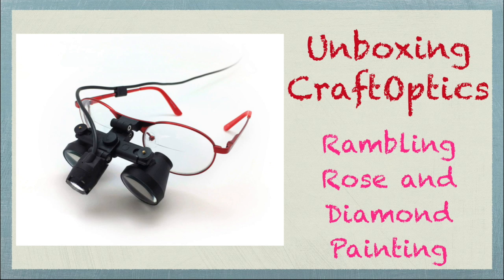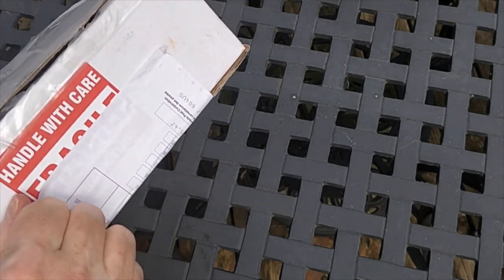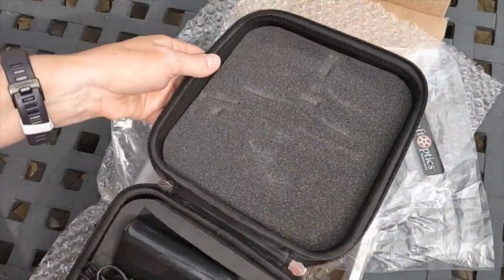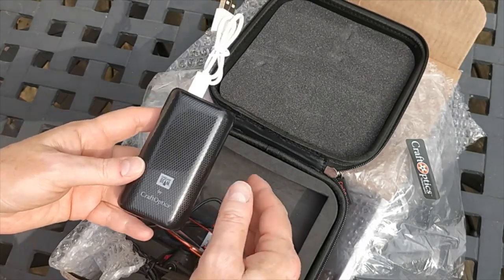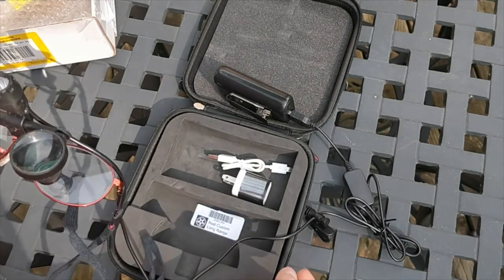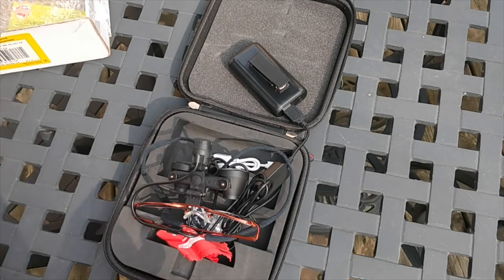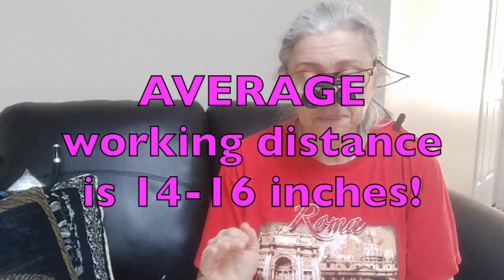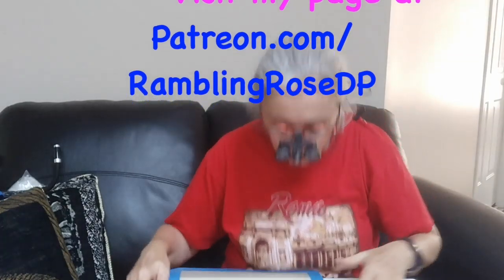Unboxing CraftOptics - Integrated Prescription glasses, Magnifiers and Rechargeable LED Light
Hello my remarkable diamond painting friends and YouTubers!!

Here's the unboxing of my newest accessory, a set of integrated prescription glasses, magnifiers and LED light with USB-rechargeable battery pack from CraftOptics .

In the video, I demonstrate some of the accessories my new CraftOptics replace:
- Magnifying Lenses with built-in light
- LEDGle LED USB rechargeable booklight

I also spend a bit of time talking about the how-to video on CraftOptics' website on how to adjust the nose-piece.

I'll be tweeting about diamondpainting and more, and would love to see your WIPs, completed projects, and to answer questions.

Happy 💎 Painting!!